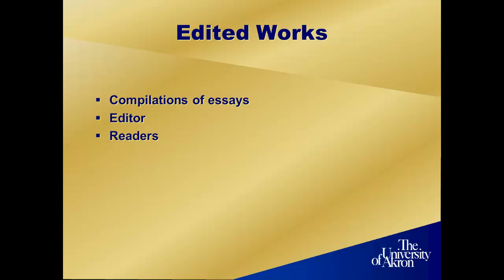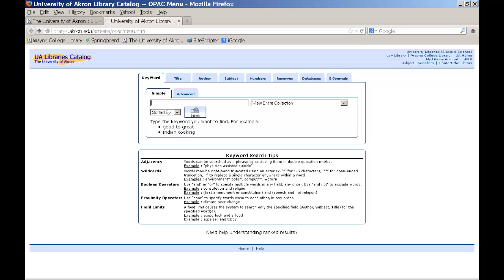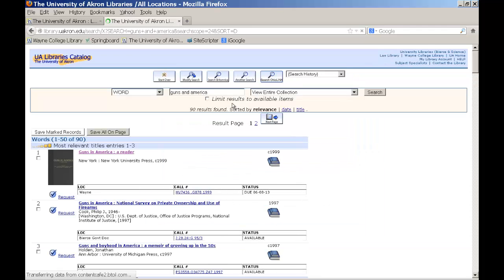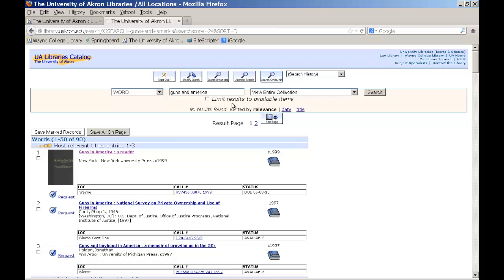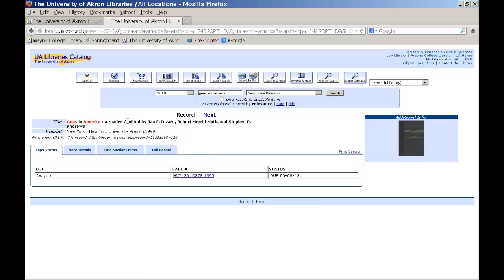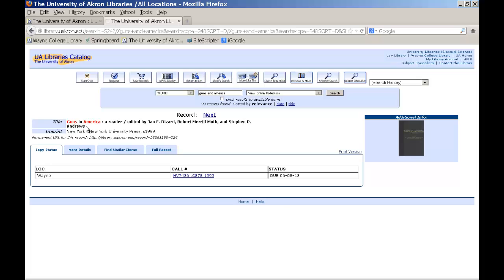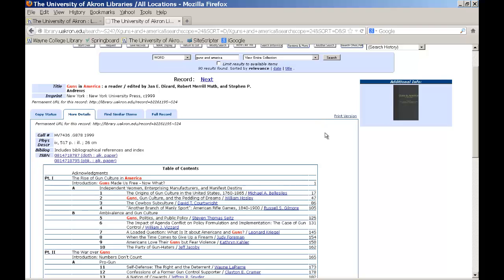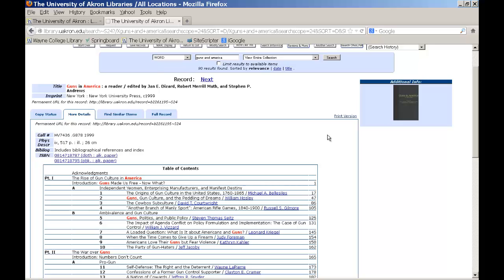Workshop 5: Tutorial 7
Evaluating Collected Works from Separate Authors